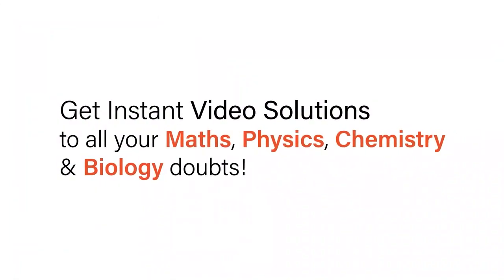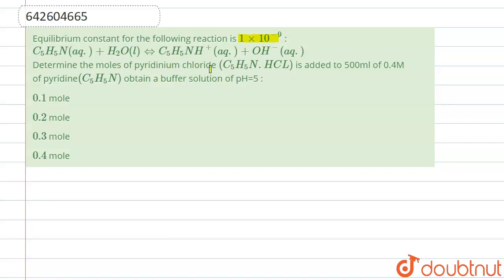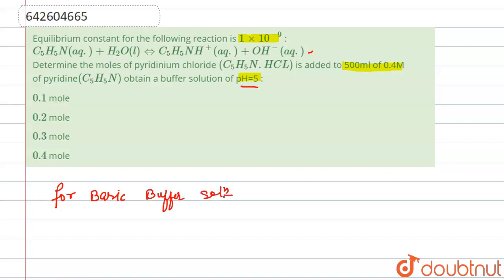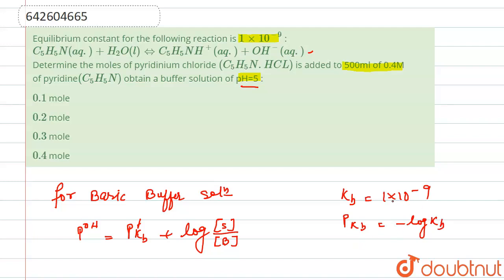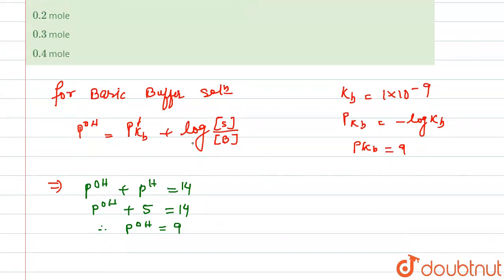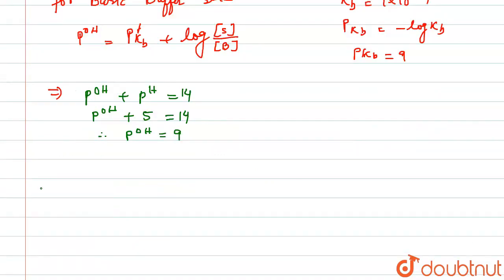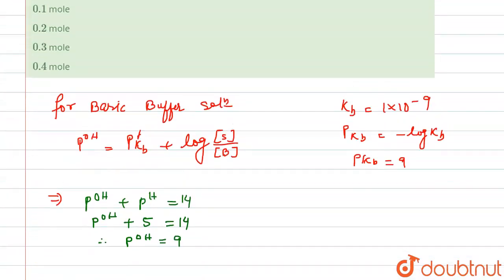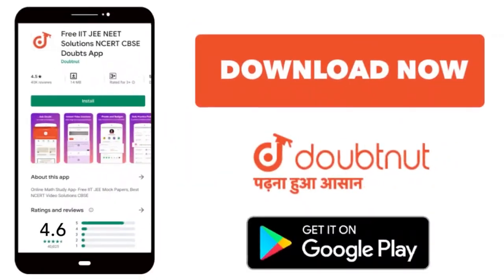Equilibrium constant for the following reaction is 1xx10^(-9) : C_(5)H_(5)N(aq.)+H_(2)O(l)hArrC_...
Equilibrium constant for the following reaction is 1xx10^(-9) : C_(5)H_(5)N(aq.)+H_(2)O(l)hArrC_(5)H_(5)NH^(+)(aq.)+OH^(-)(aq.) Determine the moles of pyridinium chloride (C_(5)H_(5)N.HCL) is added to 500ml of 0.4M of pyridine(C_(5)H_(5)N) obtain a buffer solution of pH=5 :
Class: 11
Subject: CHEMISTRY
Chapter: IONIC EEQUILIBRIUM
Board:IIT JEE

👉 Have Any Query? Ask Us.